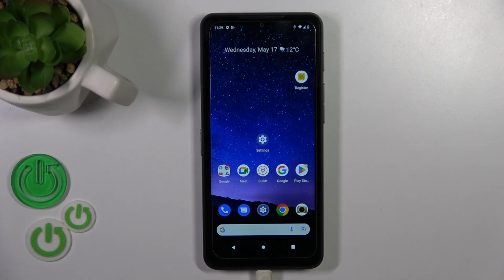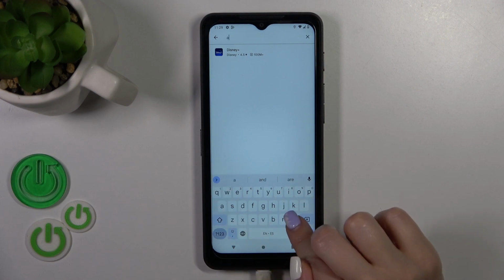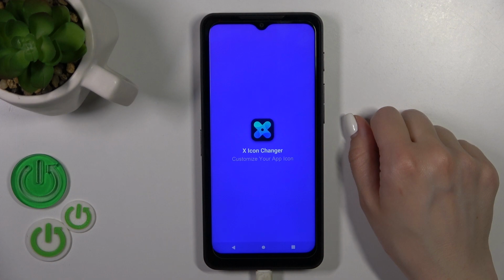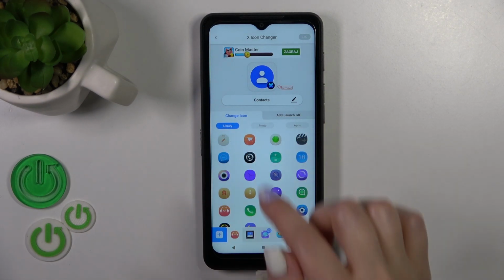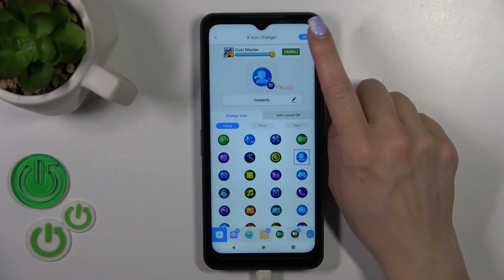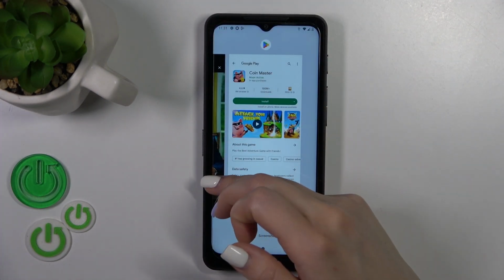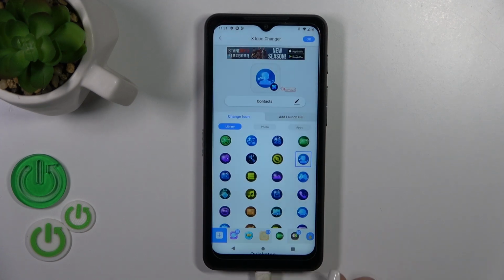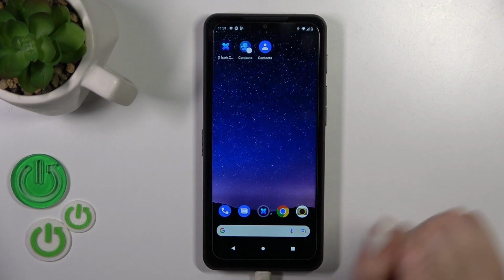How to Change Icons Shape on CAT S75? - Install X Icon Changer App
Using our step-by-step video tutorial, you can learn how to download X Icon Changer on your CAT S75, which will allow you to change any icon shape you like. If you find this video helpful, but still need more answers to problems for CAT S75, make sure to follow our HardeReset.Info Youtube channel by subscribing, and leaving comments and thumbs up for our videos. Cheers!

How to change app icons on CAT S75?
How to adjust app icons on CAT S75?
How to manage app icons on CAT S75?
app icons on CAT S75